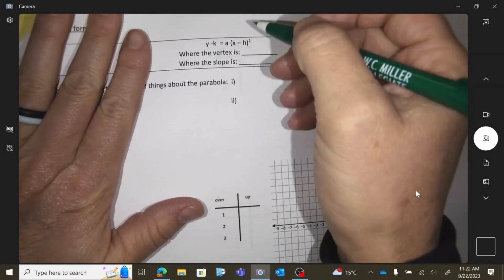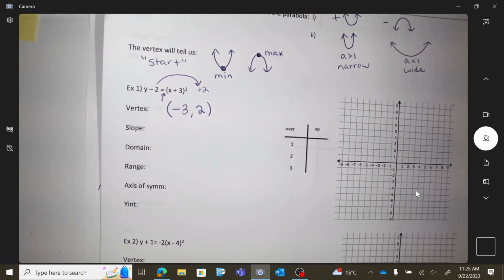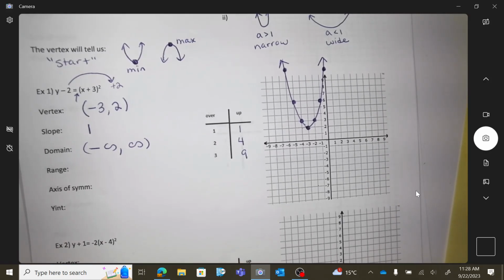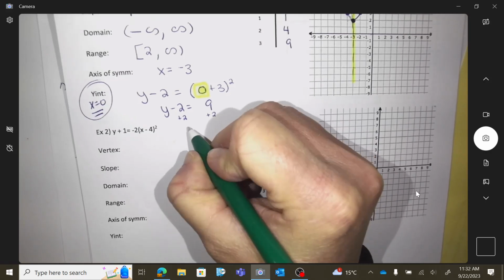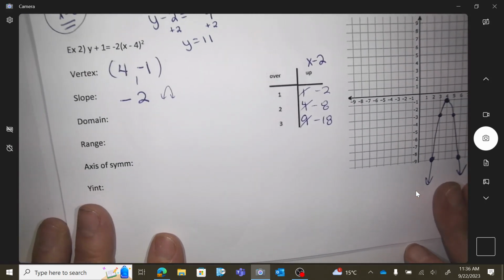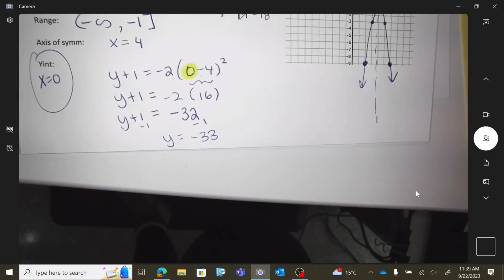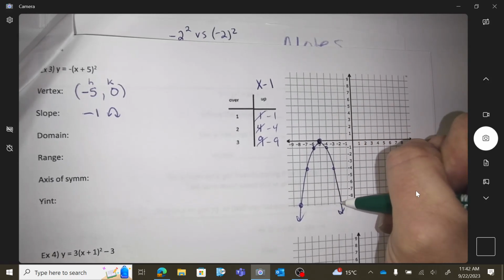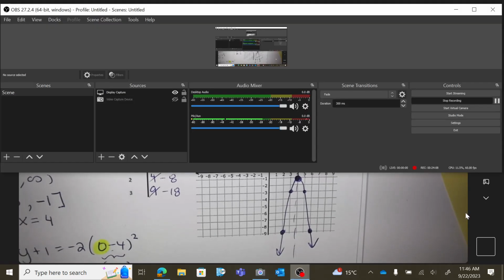quadratic in standard form